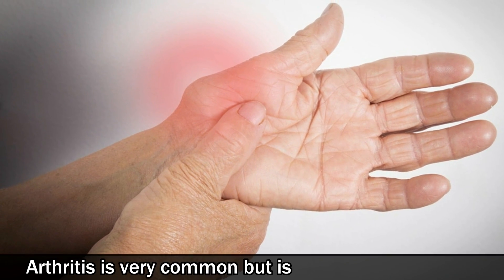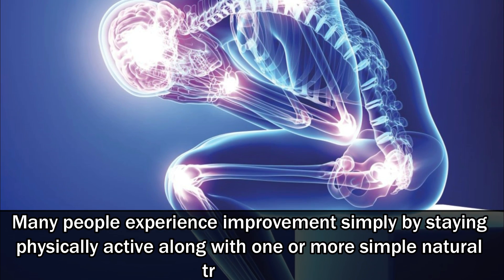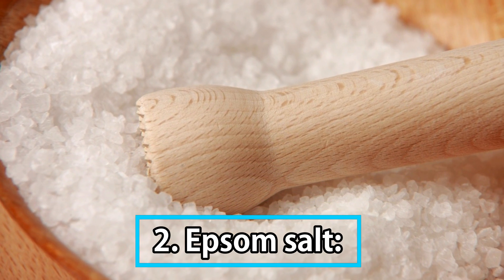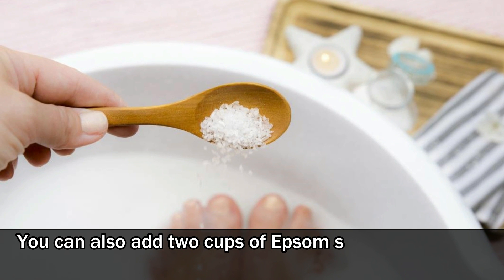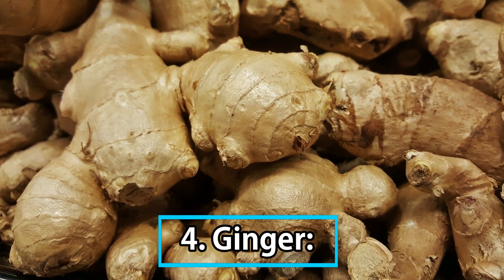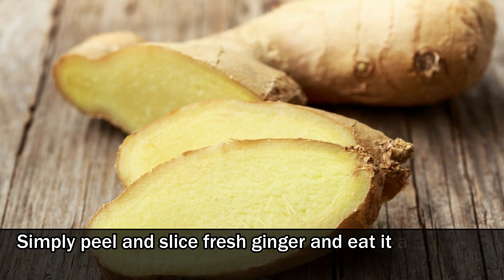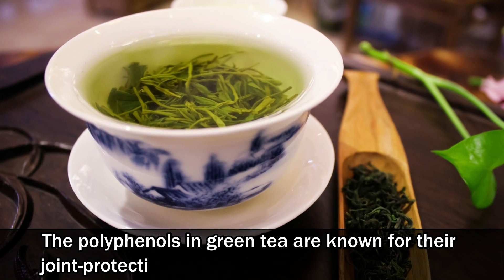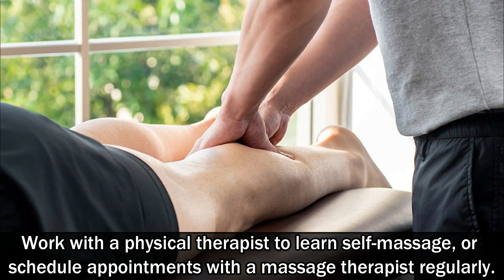7 Natural Remedies for Arthritis Pain Relief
7 Natural Remedies for Arthritis Pain Relief. Arthritis is very common but is not well understood. Actually, “arthritis” is not a single disease; it is an informal way of referring to joint pain or joint disease.

The omega-3 fatty acids in fish oil have an anti-inflammatory effect in the body and can help reduce pain. Simply consume one to two teaspoons of fish oil daily. Taking fish oil supplements in the morning on an empty stomach reduces morning stiffness. Ginger has the ability to increase the blood circulation and also acts as anti inflammatory which remove the inflammatory chemicals away from the painful joints. So, intake of ginger regularly will helps a lot to healing arthritis. Cinnamon can be used to relieve arthritis pain due to its anti-inflammatory and antioxidant properties